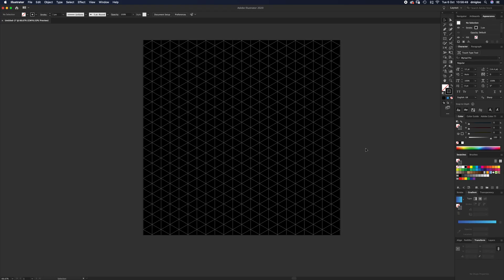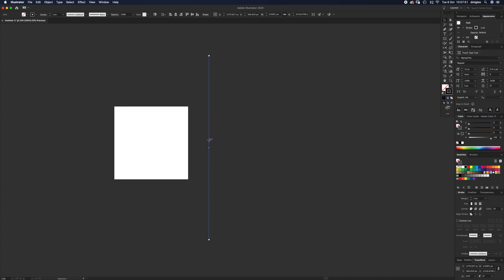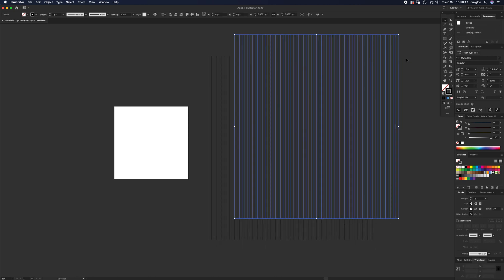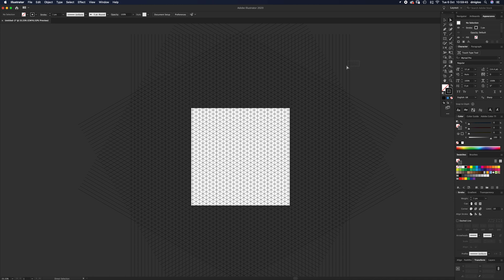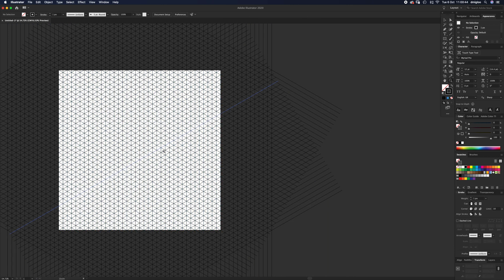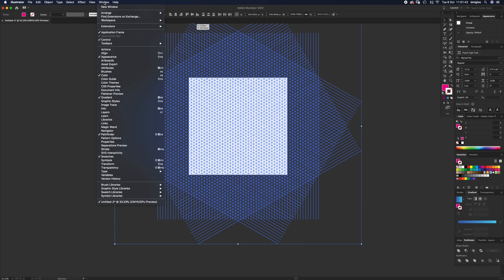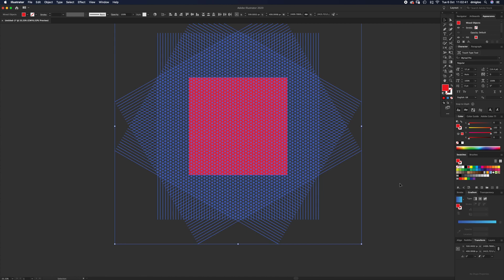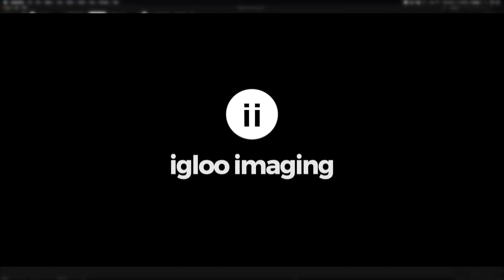Isometric Grid Illustrator Tutorial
This tutorial explains how to design an Isometric Grid in Adobe Illustrator CC 2018.